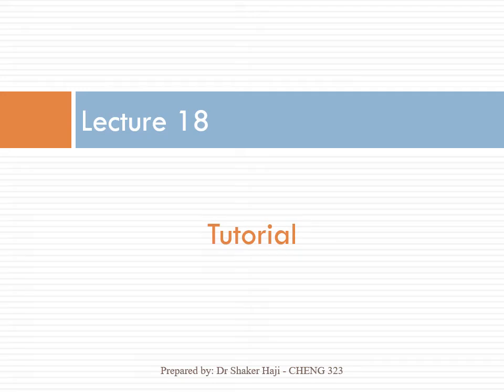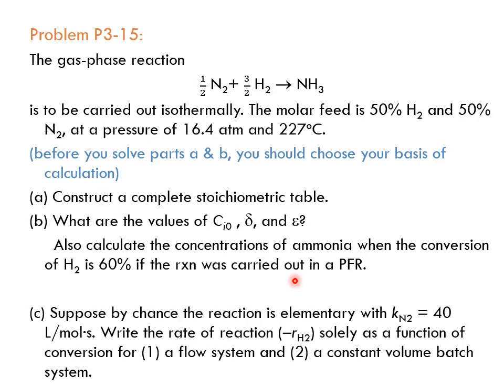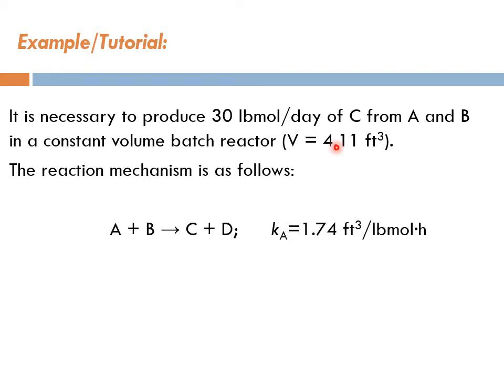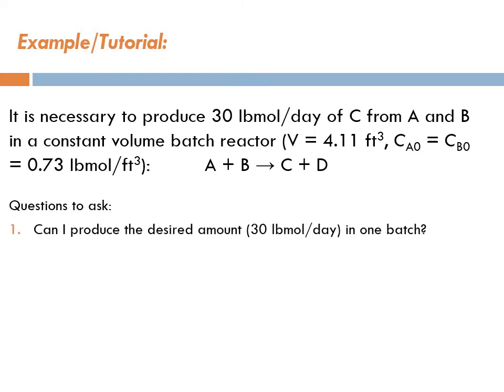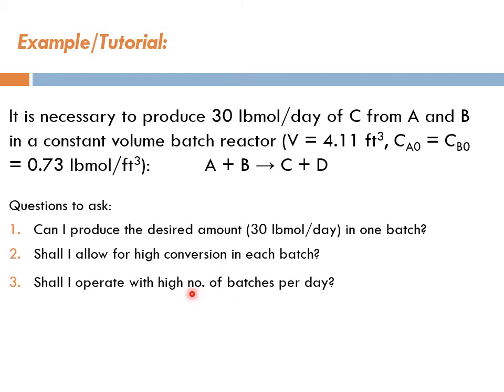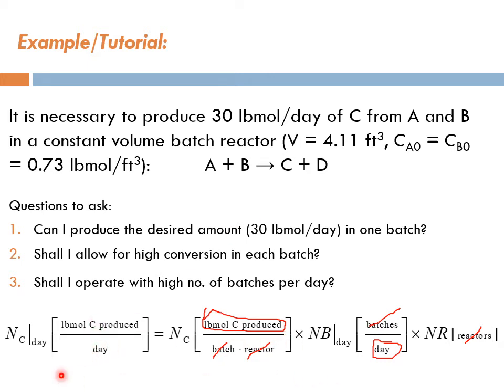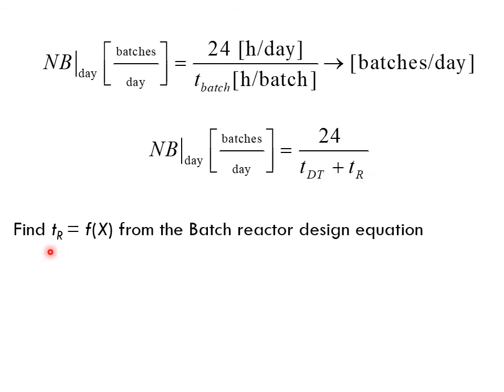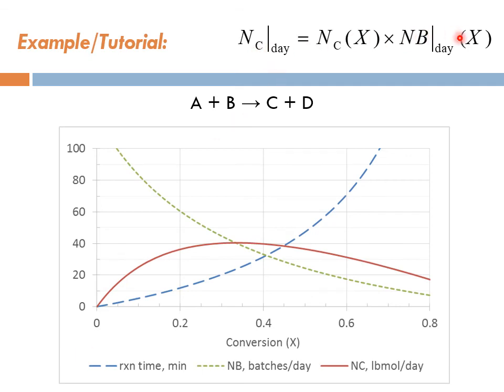Lecture 18, Chapter 4, Isothermal Reactor Design - Tutorial: Stoichiometry and Batch Reactors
This tutorial is part of “Chemical Reactor Design” course and discusses:
- the reaction time per batch for a 24/7 batch reactor operation
- Stoichiometry (P3-15)
as explained in chapter 4 of the textbook “Elements of Chemical Reaction Engineering, 4th ed.” by H. Scott Fogler.